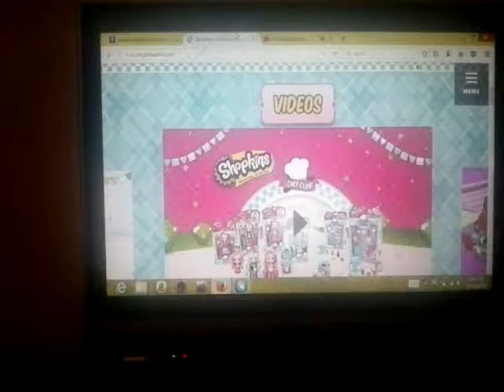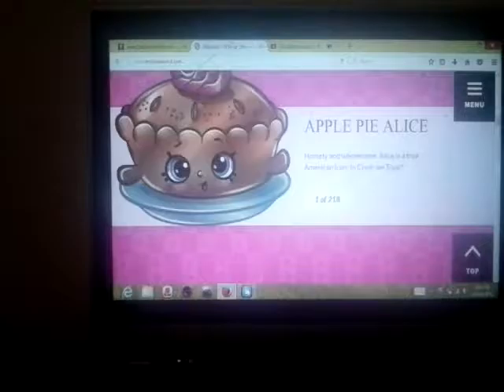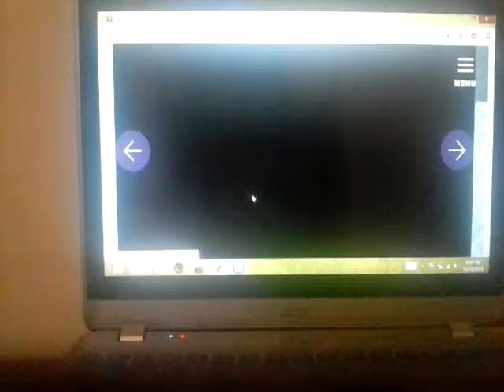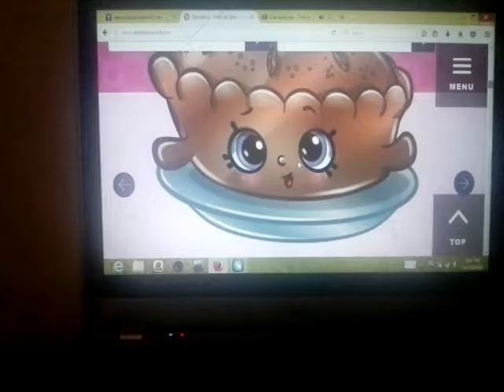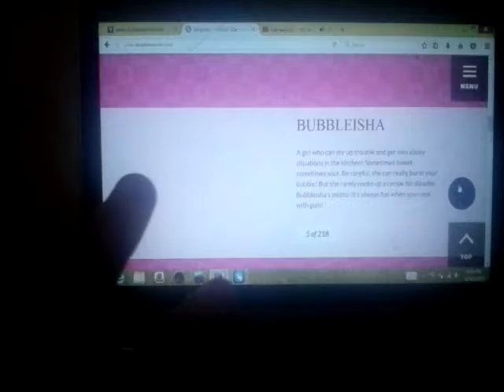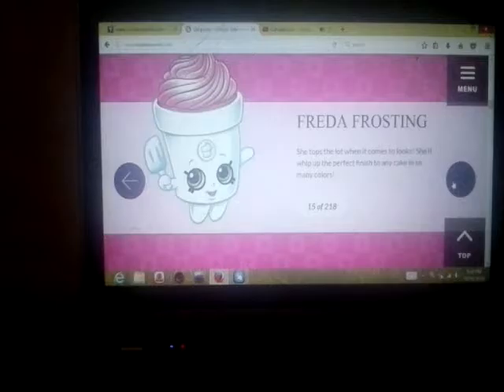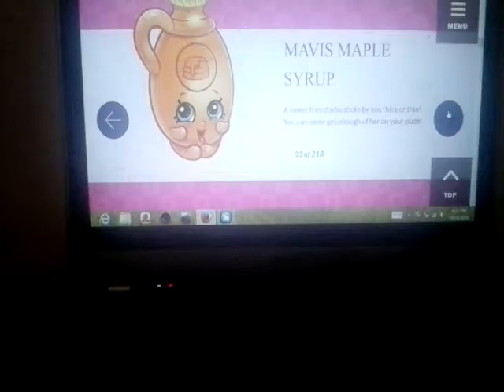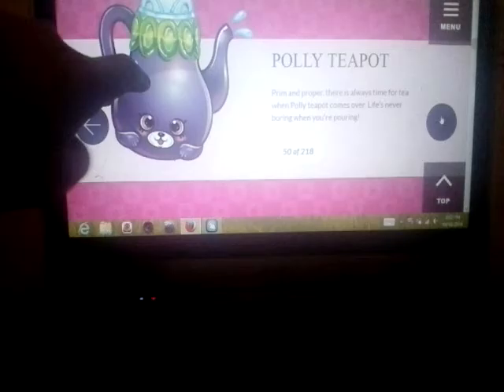Shopkinsworld.com with shopkins!